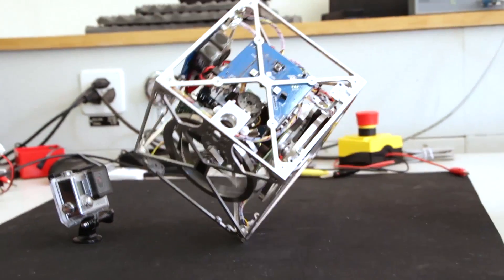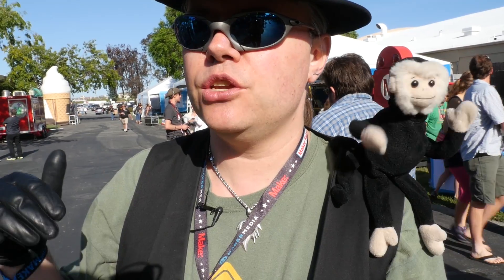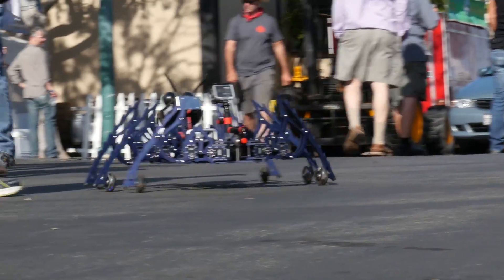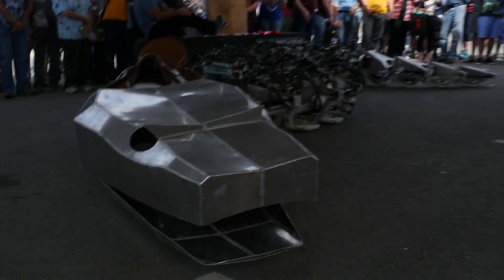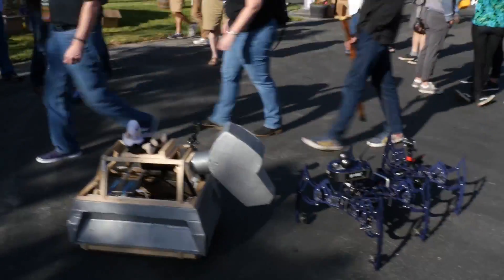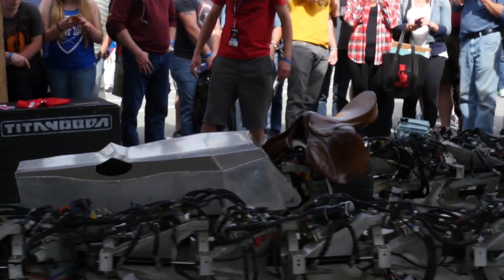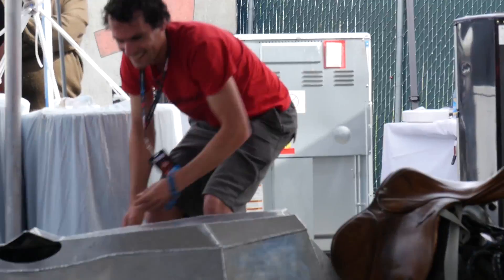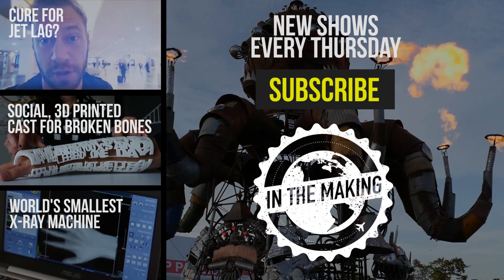Robots That Skate and Slither: Titanoboa & Glida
One is cute and small, and the other is big and fearsome. But Glida and Titanoboa are both cool robots using unusual forms of locomotion. Doc North frolicked with them and their creators at this year's Bay Area Maker Faire.